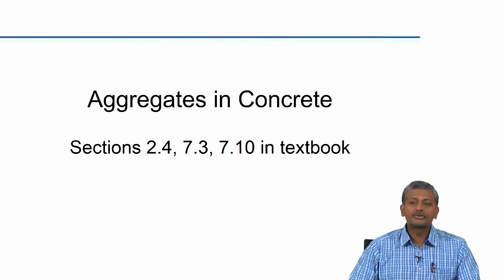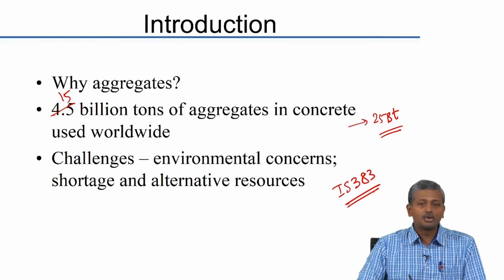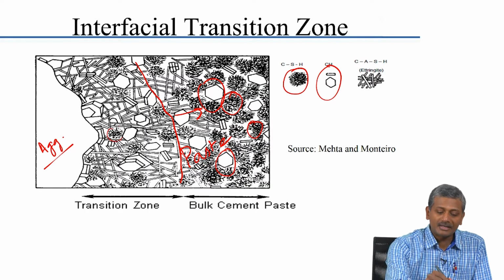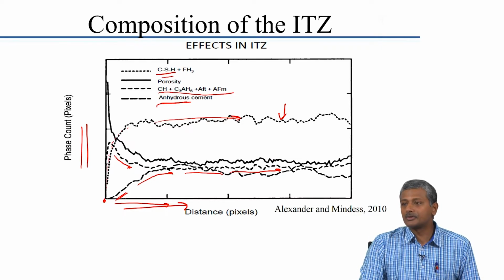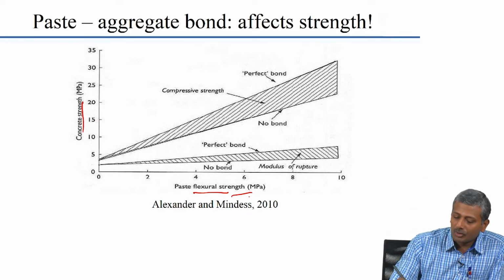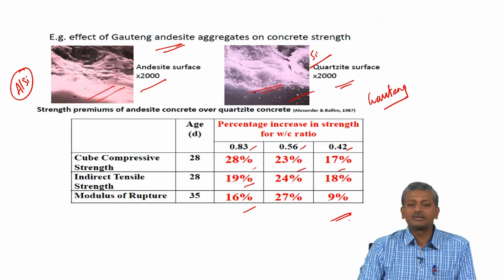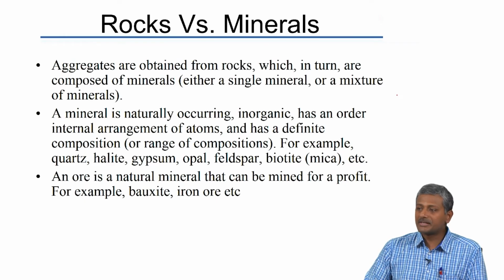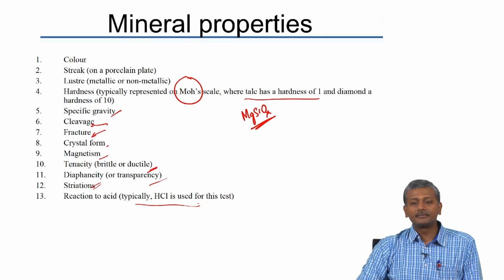#13 Aggregates for Concrete | Part 1 | Advanced Concrete Technology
This lecture shifts focus to aggregates, emphasizing their role in influencing concrete properties. It discusses the importance of aggregate mineralogy and its impact on the interaction with cement paste, specifically at the Interfacial Transition Zone (ITZ). The lecture also explores the relationship between aggregate properties and concrete strength.